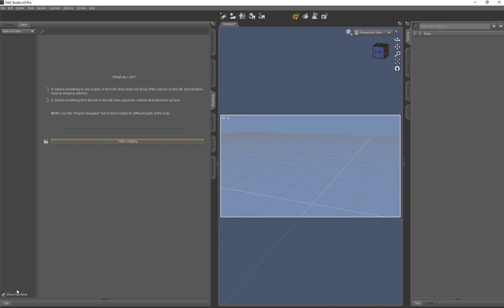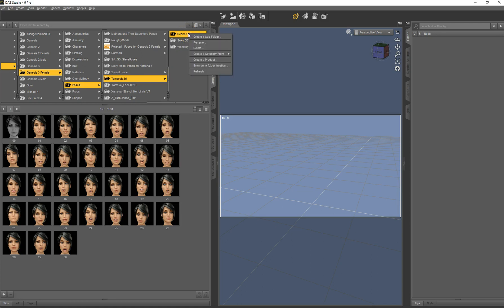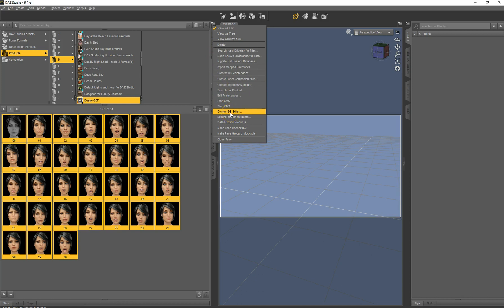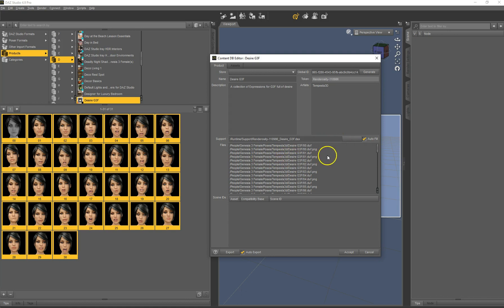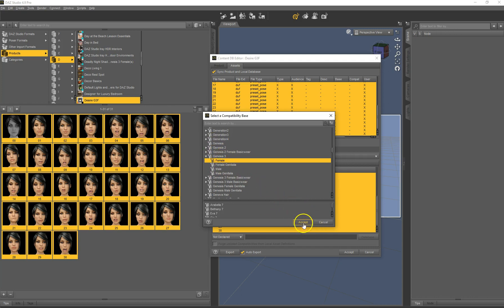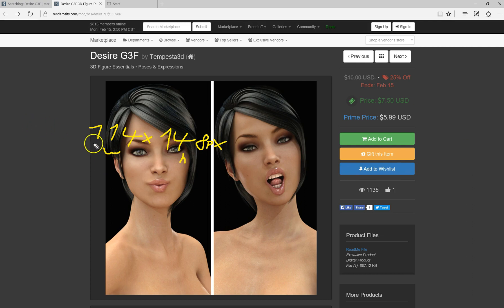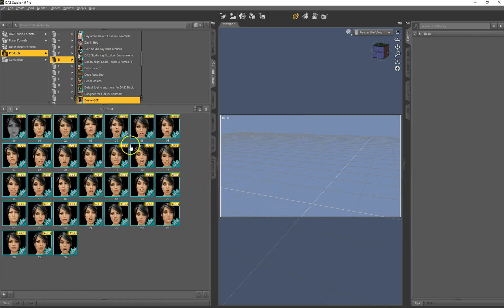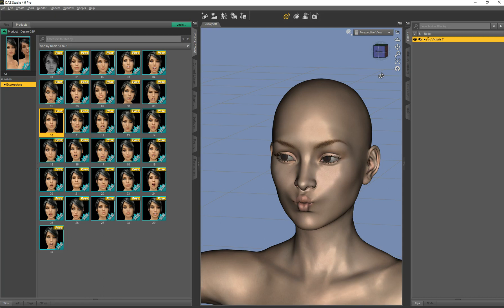3d-almanac.com Daz Studio Metadata 101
Today we present you a small Tutorial on how to create Metadata for 3rd Party Content so that it can be used via the smart content pane in DAZ Studio